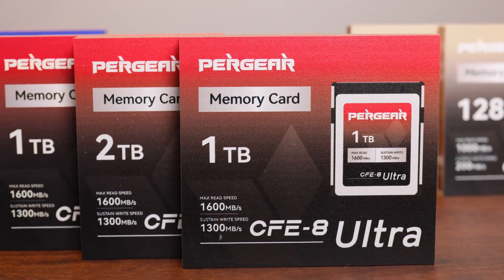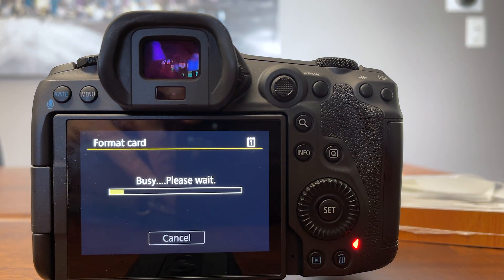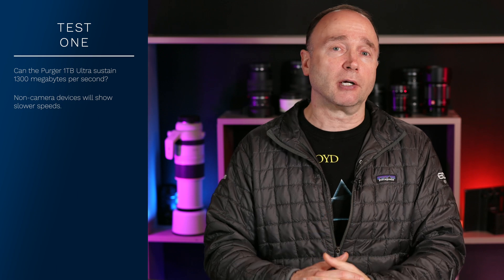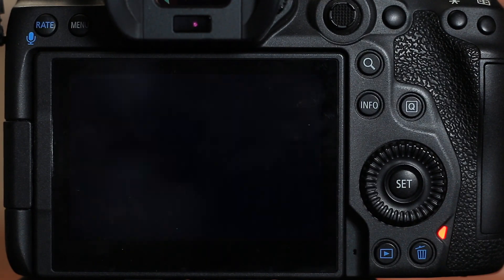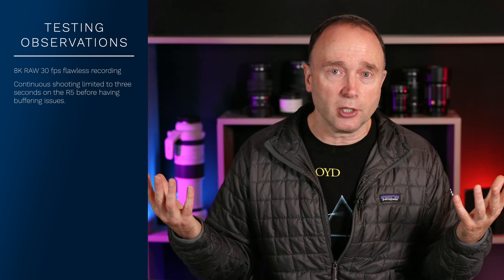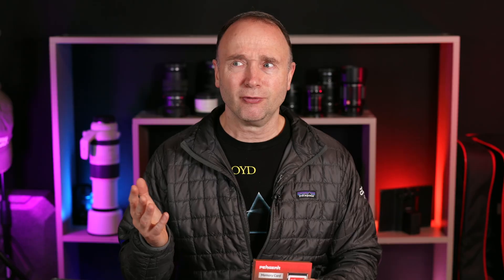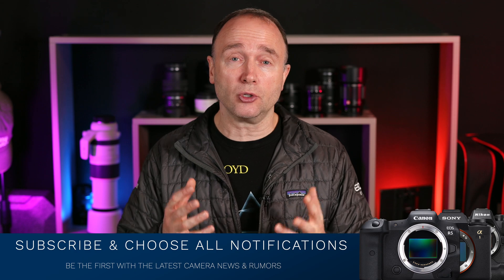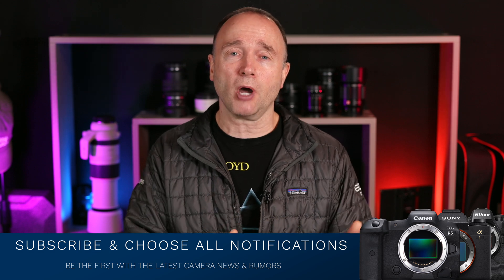Pergear 1TB Ultra: As Fast as Angelbird?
Is the Pergear 1TB Ultra as fast as Angelbird AV PRO 1TB for less?
64GB:  76.5$, Reg 85$, sustained 80mb/s Write, 300mb/s Read
128GB:  107$, Reg 119$, sustained 200mb/s Write, 1000mb/s Read
256GB:  143$, Reg 159$, sustained 360mb/s Write, 1200mb/s Read
512GB:  208$, Reg 219$, sustained 700mb/s Write, 1200mb/s Read
1TB:  377$, Reg 419$, sustained 1300mb/s Write, 1600mb/s Read
2TB:  557$, Reg 619$, sustained 1300mb/s Write, 1600mb/s Read

👍                   Gear Used to make This Video                         👍

👍 Need a 60 minute consultation  👍

👍 Music Referenced 👍
Music from Uppbeat (free for Creators!):

0:00 Performance specs
1:12 Speed test
4:01 High speed continuous test
6:51 Environmental specs
7:18 SALE ON
7:40 Warning
8:33 Reliability
12:16 Drop test & weight
12:56 Final thoughts